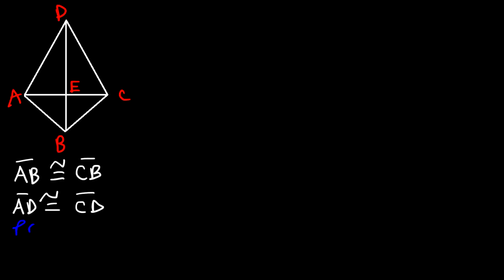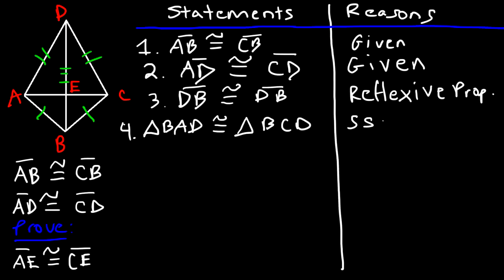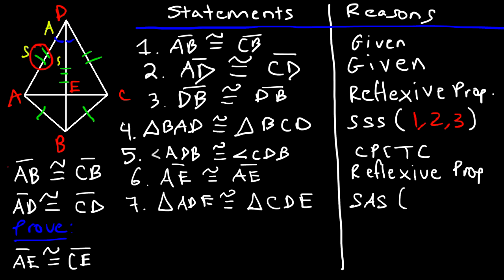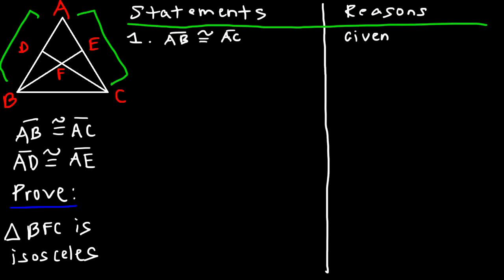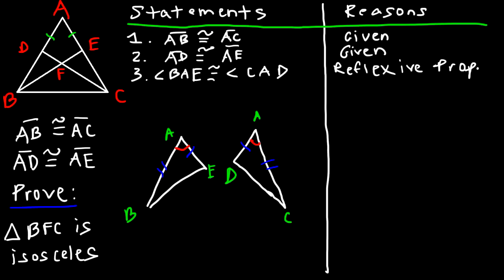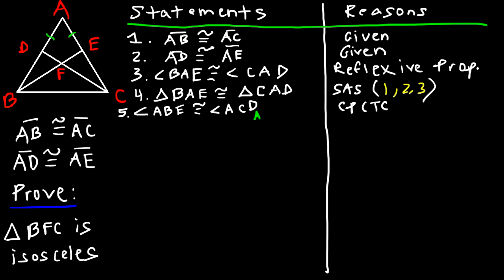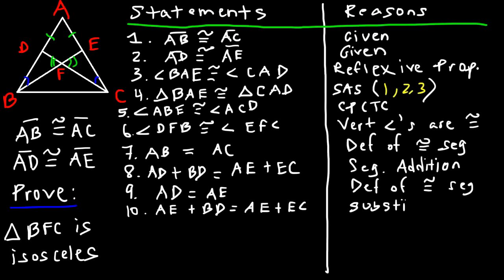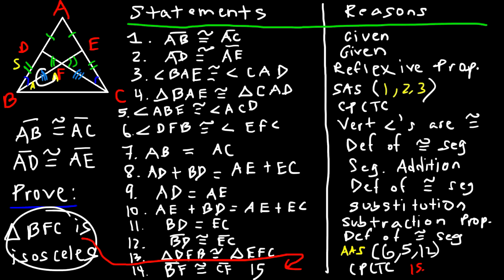Detour Proofs - Double Triangle Congruence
This geometry video tutorial focuses on detour proofs which is basically proving that two triangles are congruent twice.  Triangle congruence theorems in this lesson include the SSS, SAS, and AAS postulates.  This geometry video contains two examples on two column proofs with cpctc.